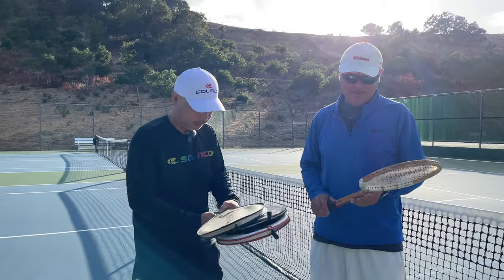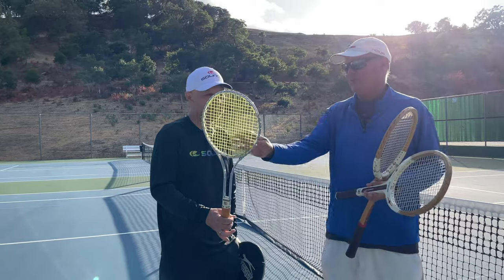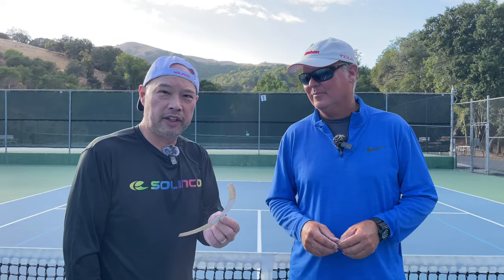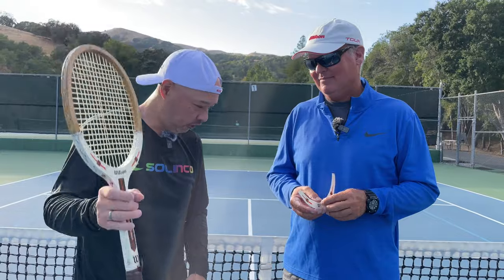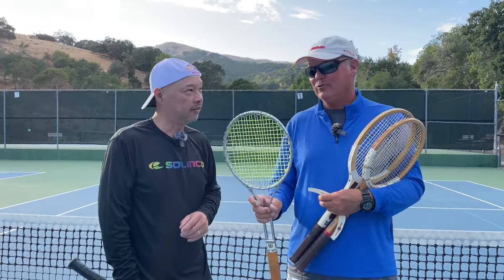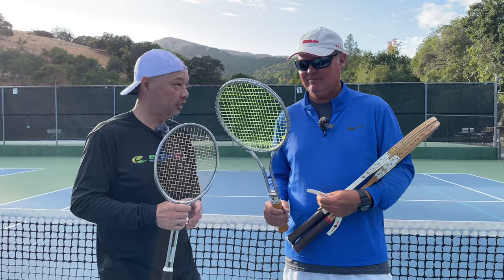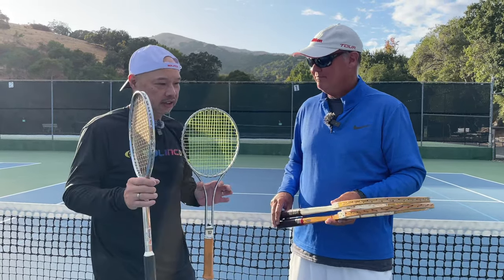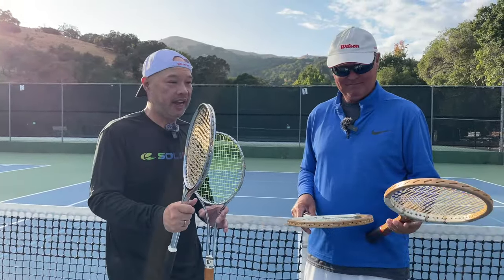WOOD VS STEEL TENNIS RACKETS. IS THERE A BIG DIFFERENCE IN PLAY POWER AND CONTROL?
In this video, we delve into the world of tennis rackets to analyze the differences in play power and control between wood and steel rackets. We explore the history and characteristics of both types, discussing their construction, weight, and head size. By comparing their features and advantages, we aim to provide tennis enthusiasts with valuable insights into the impact of racket choice on their game.

Thank you Coach Rob as always.

For more information about the Geau Sport bags here is the

You can follow Geau Sport on IG @geausport